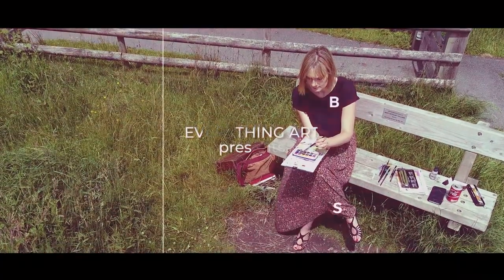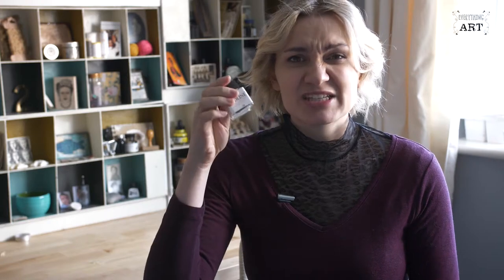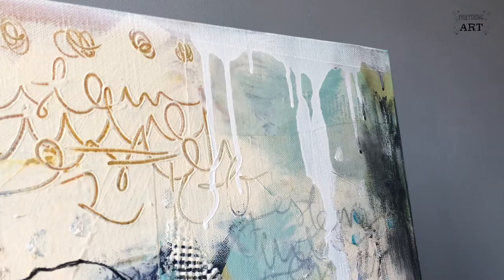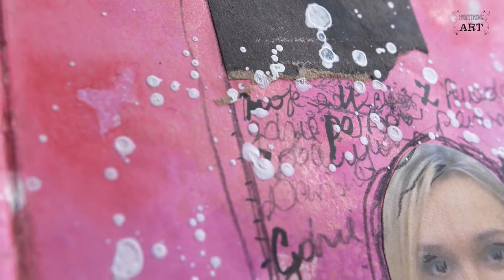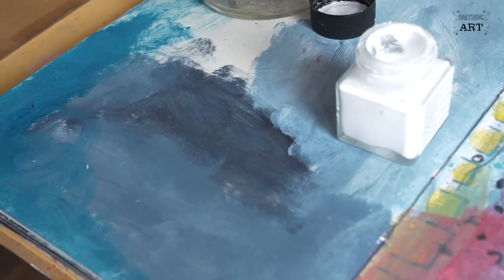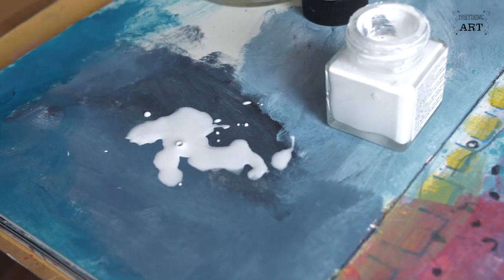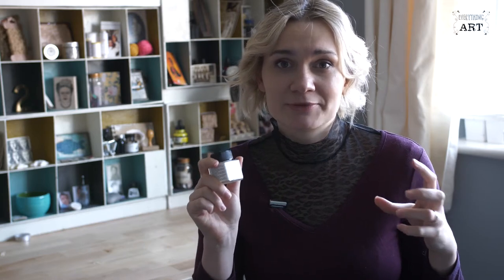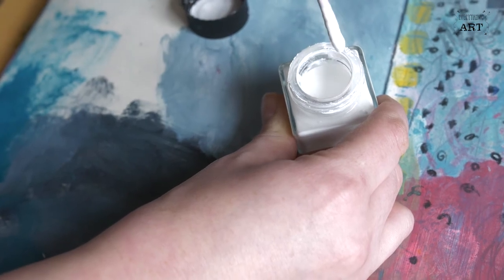One Product that changed my Mixed-media works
Kasia shares with you the one product which changed her mixed-media forever, watch this video to find out what it is!

Above are US and UK links to the Ecoline White Ink if you want to try it out!

Please use the links above to support our Youtube channel :)

This is not a sponsored video, and unless otherwise stated all books/products were purchased by us.

Everything Art is a participant in the Amazon EU Associates and US Programmes, an affiliate advertising programme designed to provide a means for sites to earn advertising fees by advertising and linking to Amazon.co.uk and Amazon.com